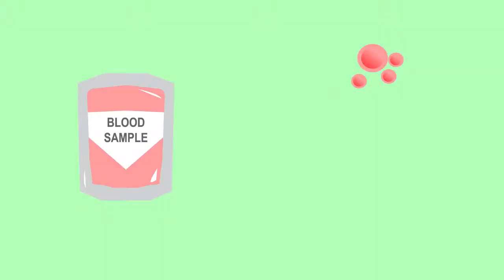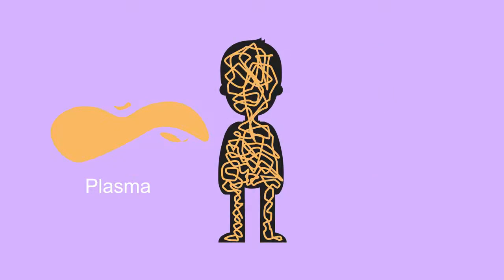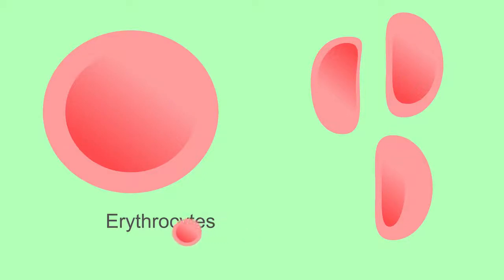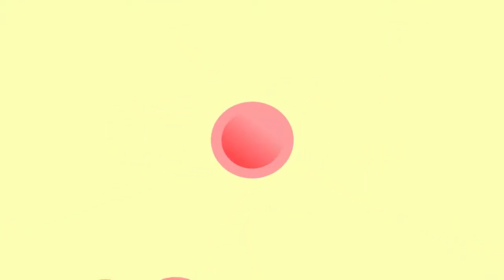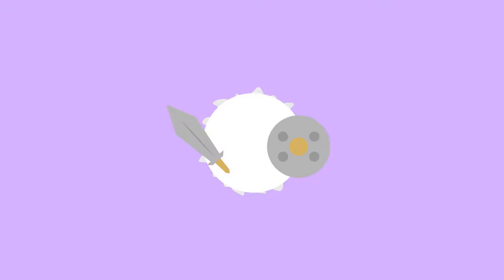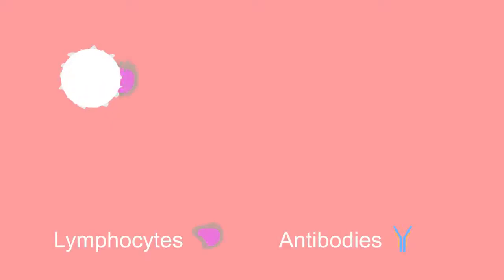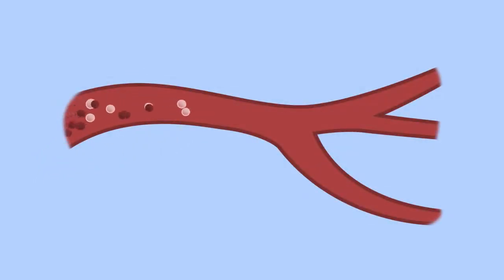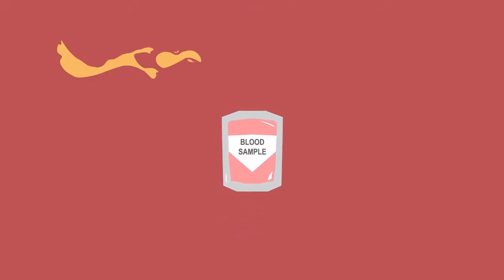Blood introduction_Biology_720p